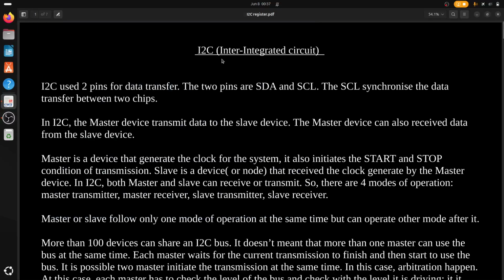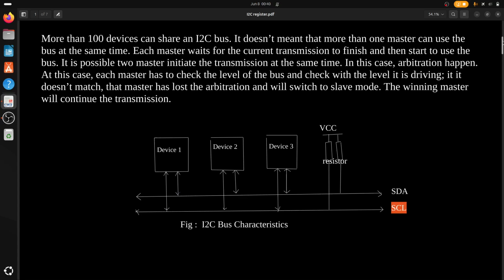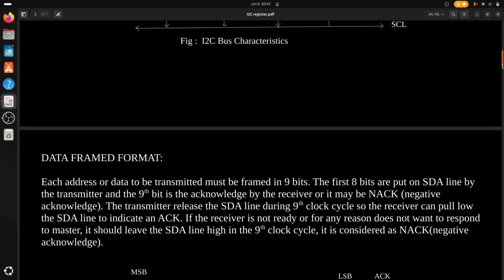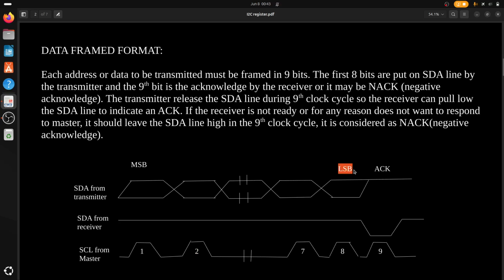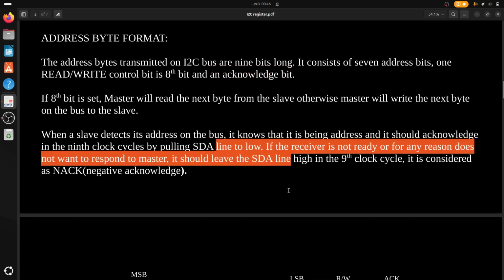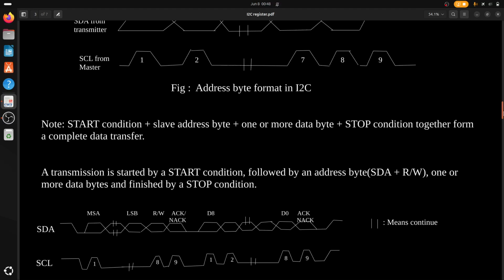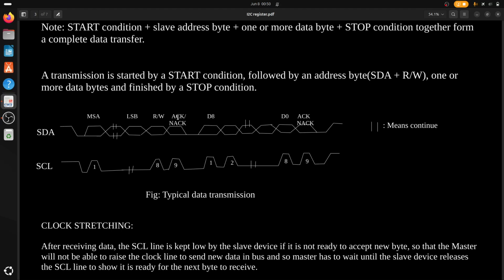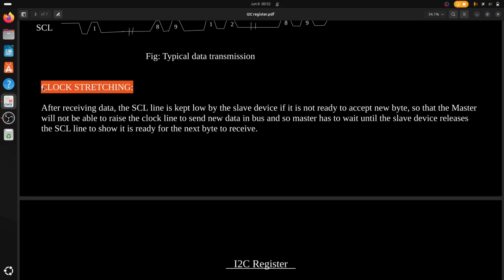I2C Arm Cortex M4 Theory class : 1